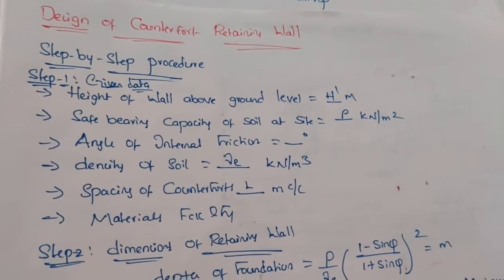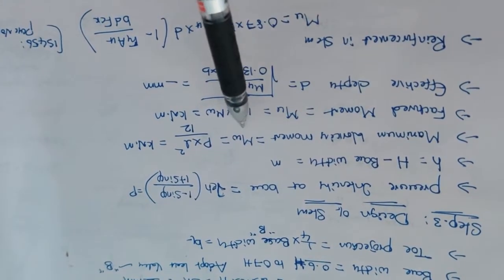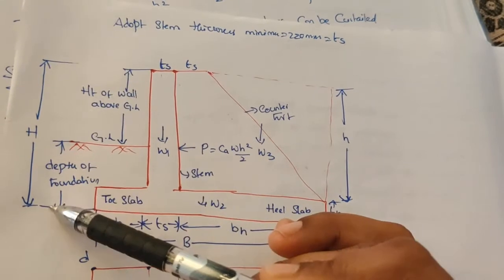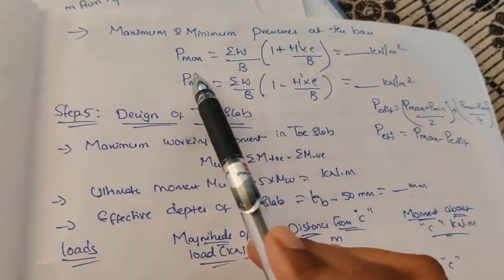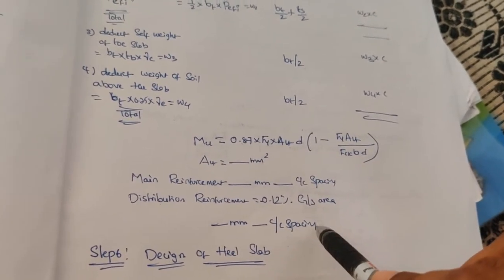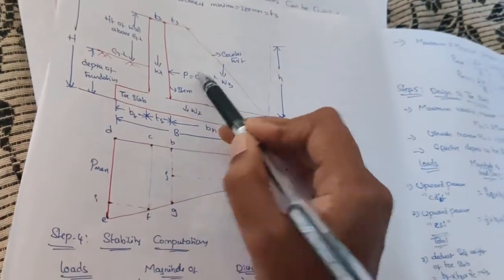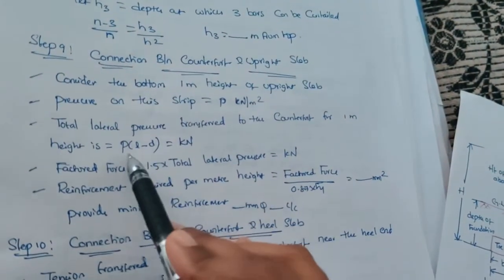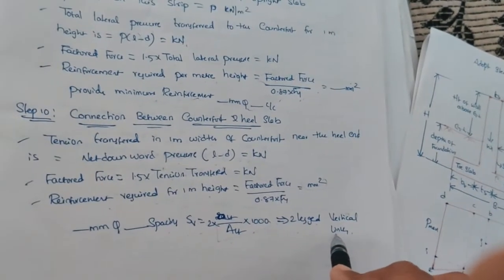Design and analysis of Counterfort Retaining wall step by step procedure Tutorial - V by Sri Priya M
This video explains the Design of Counterforts and its connections with heel and toe slabs